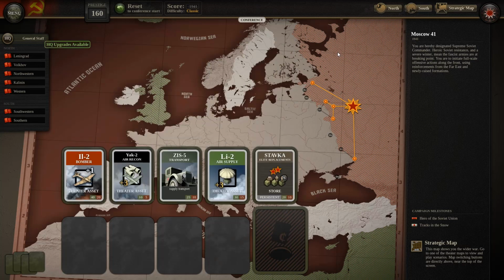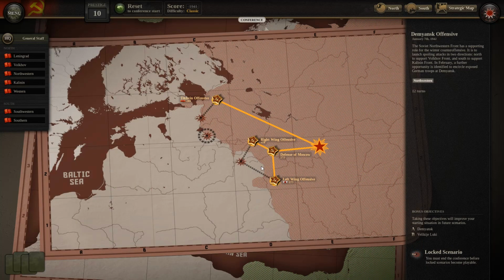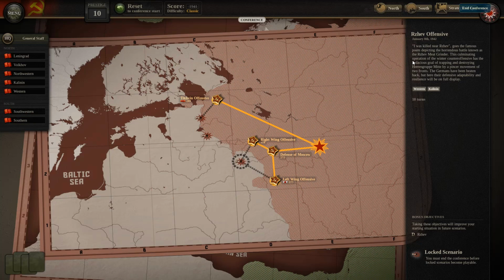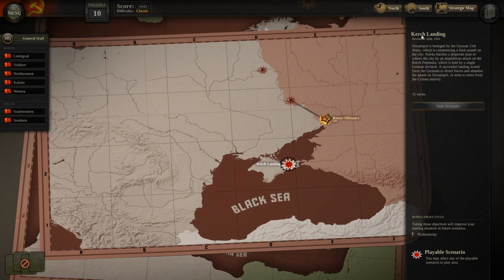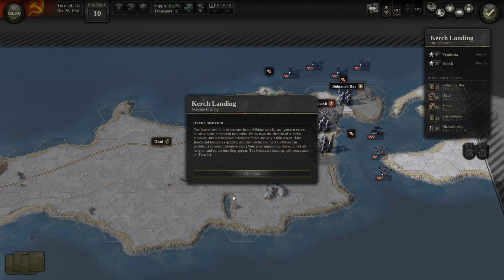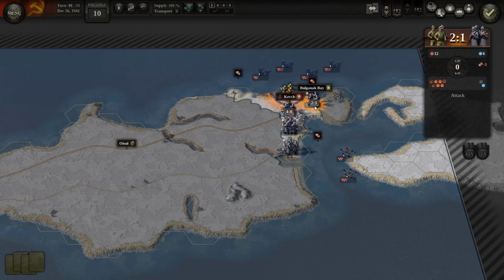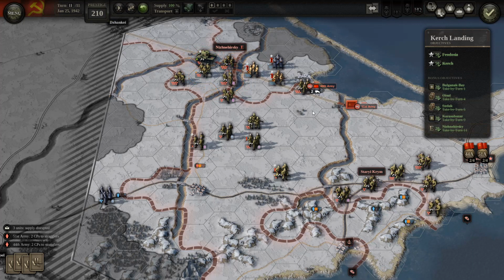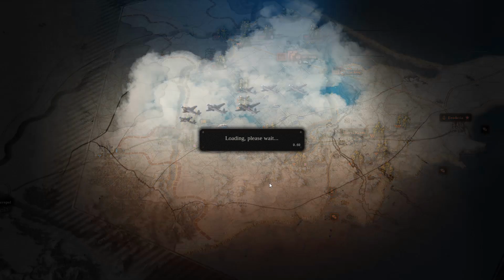Unity of Command 2 | Moscow 41' DLC | Mission 6 - Kerch Landing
December 26th, 1941: Sevastopol is besieged by the German 11th Army, which is commencing a final assault on the city. Stavka hatches a desperate plan to relieve the city by an amphibious attack on the Kerch Peninsula, which is held by a single German division. A successful landing would force the Germans to divert forces and abondon the attack on Sevastopol, or even to retire from the Crimea entirely.
In Moscow '41 you take control of Soviet forces as they deliver blow after blow to an overextended Wehrmacht during their winter counteroffensives of 1941/42. Though battered and bruised, German armies will prove mighty opponents for the less experienced Red Army, which must also contend with overly ambitious objectives set forth by the Soviet leader Joseph Stalin.